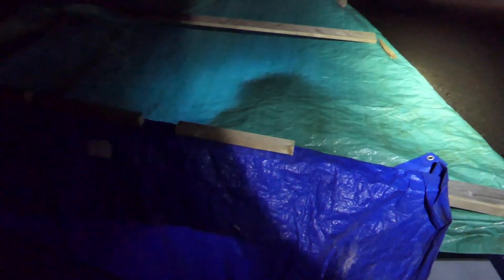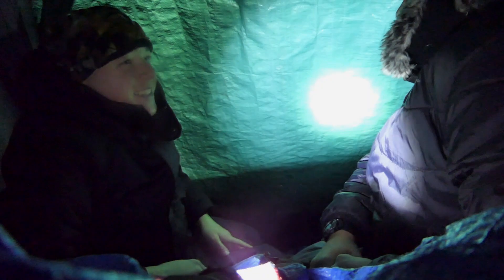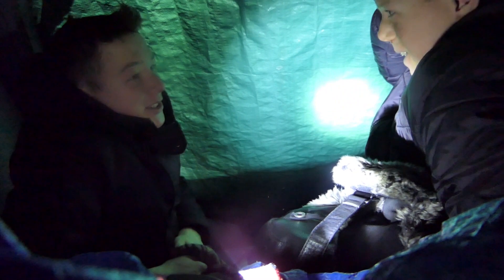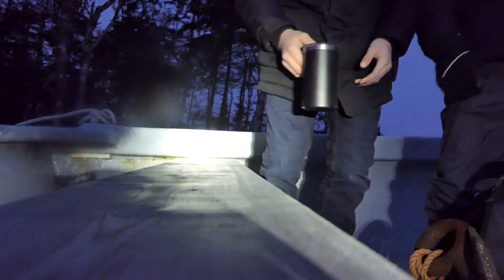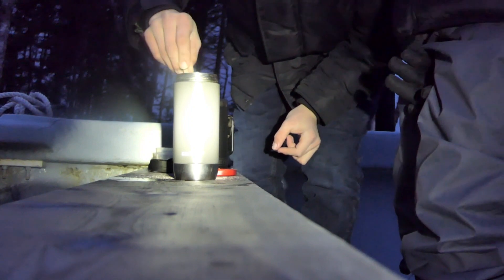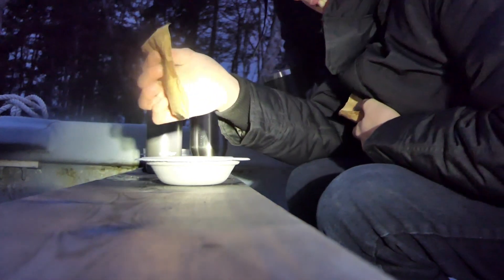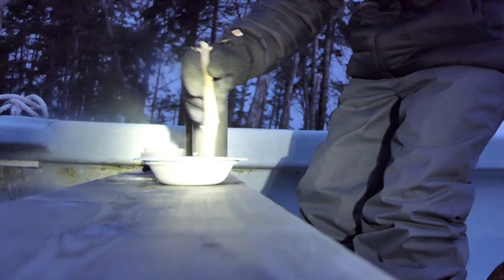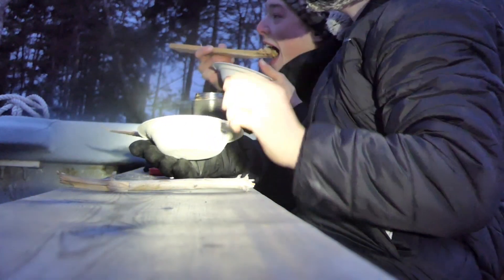Why Bushcraft Survival Shelters Are Amazing! 😁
@SquirrelPursuitOutdoors We have built a bushcraft survival shelter. This shelter that my brother and I made was awesome. It is bushcraft and made for the outdoors! We even ate breakfast after and enjoyed time together. (SUCCESS!)